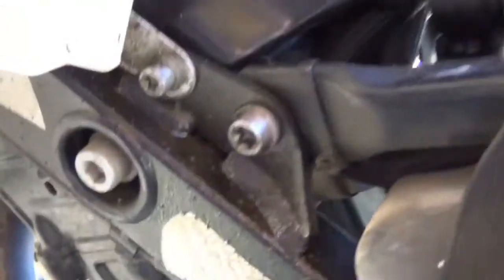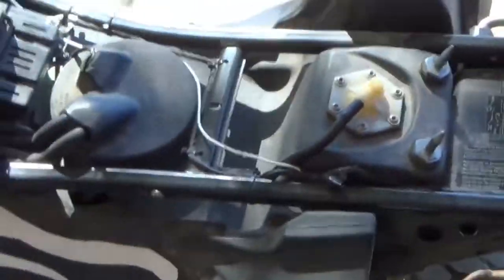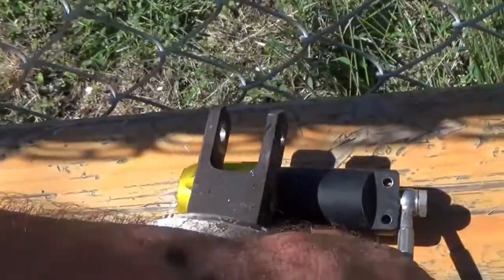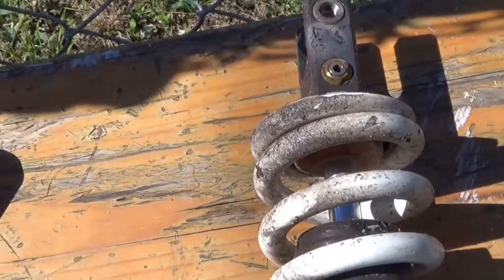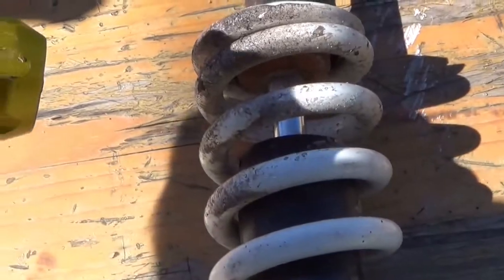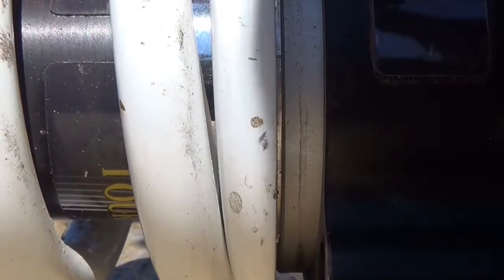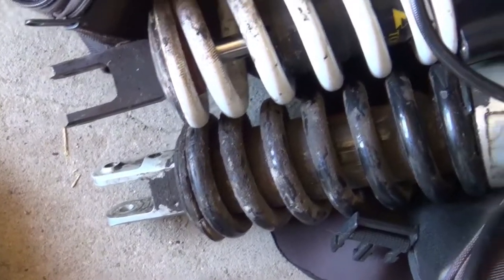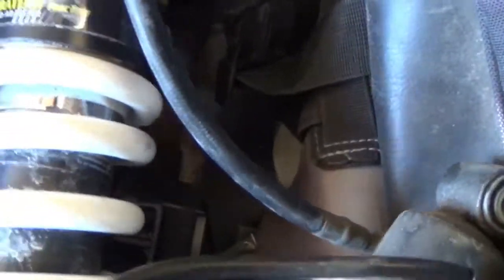Asking Mrduhfactor and any one else for a bit of help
Any Idea's? I would appreciate any suggestions, to solve this. The shock is going back to Touratech, Should I ask for a bigger spring? In the questonaire I said me and my gear 180, When I left it was fantastic, But on the way home it sagged more and more. I ran out of lift on the shock.